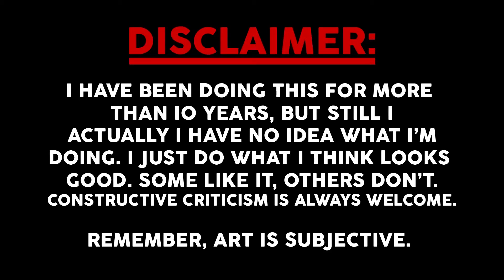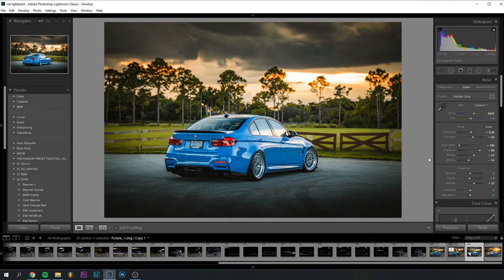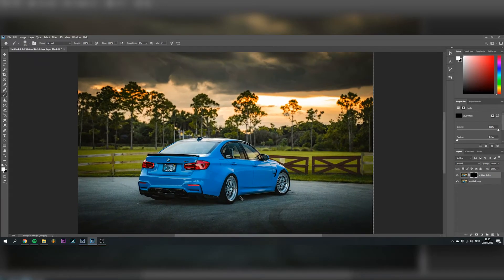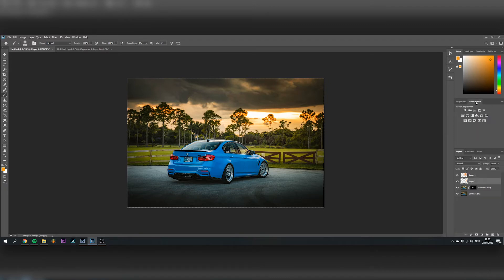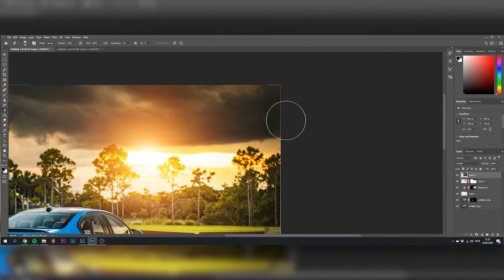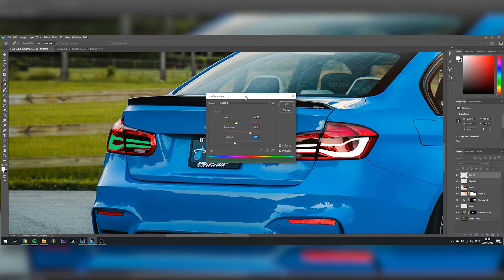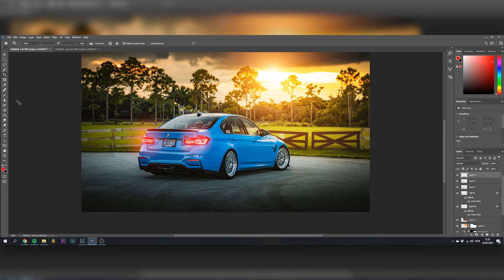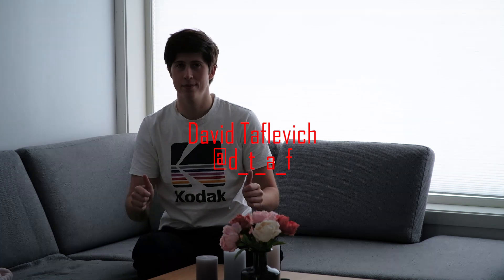How i did the BMW M3 Edit - Lightroom / Photoshop Tutorial (FREE PRESET)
A video on how I did the edit of the BMW M3 that got alot of attention on Facebook. Tried making the video a little shorter than the last one, but it turned out quite long anyways. Let me know if there is anything you are wondering about or a suggestion for a video!